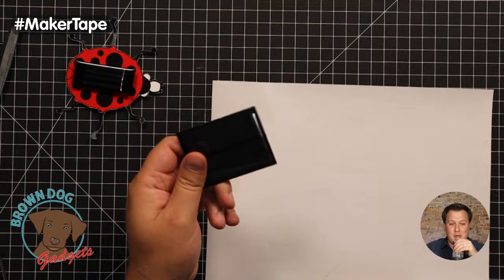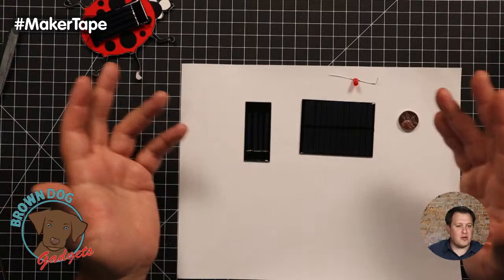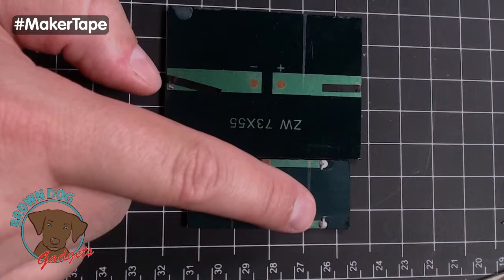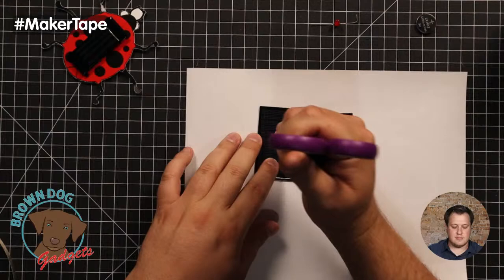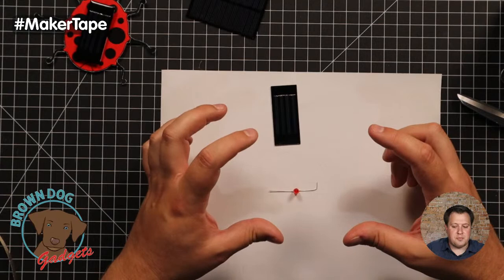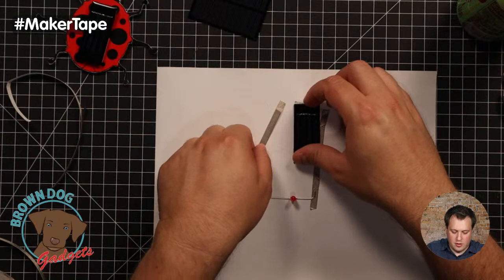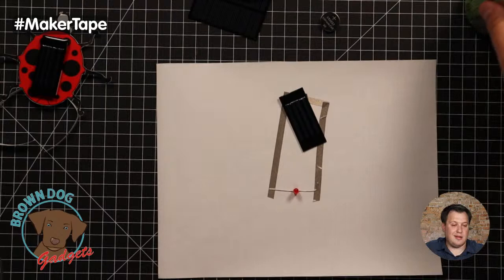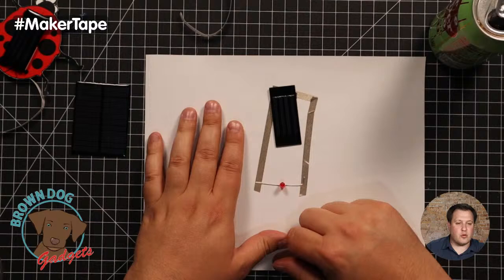Paper Circuits with Solar Power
Solar powered paper circuits!